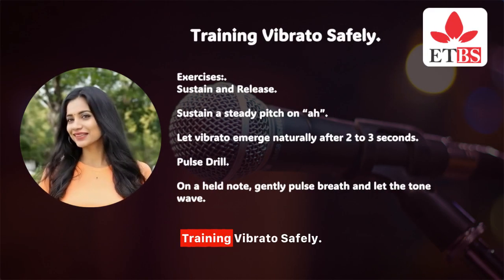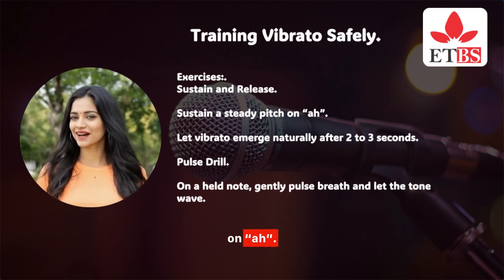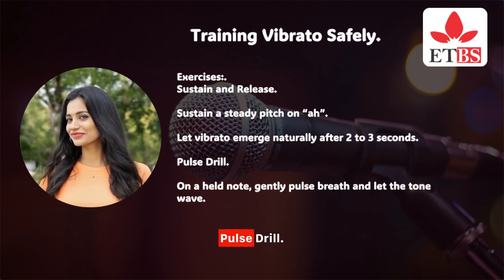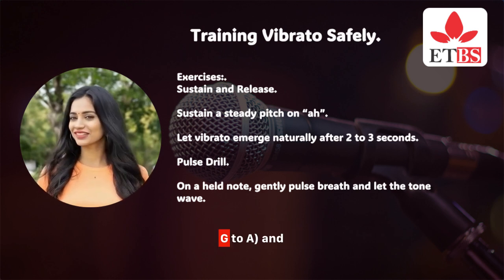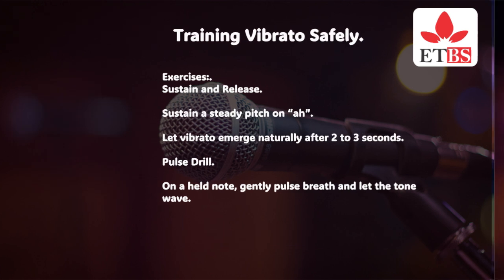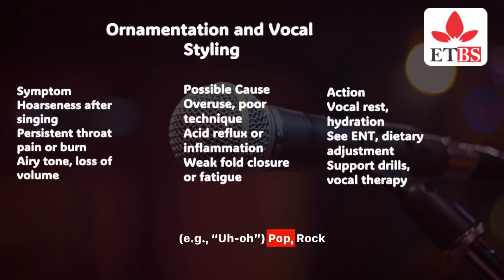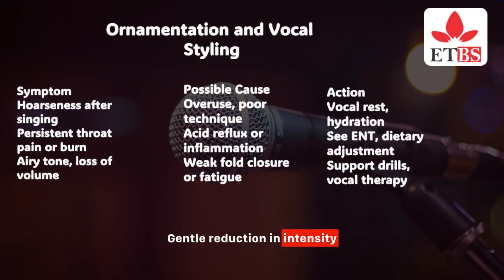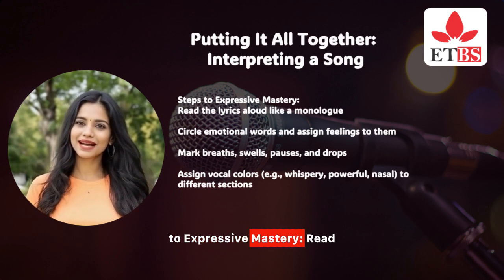VOCAL TECHNIQUES FOR BEGINNERS Module 8 Vibrato, Expression, and Emotional Delivery in Singing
Module Overview:
At the heart of every unforgettable vocal performance lies the ability to evoke emotion, to stir the soul, and to move an audience and this goes far beyond vocal technique. In this module, we explore how vibrato, emotional expression, stylistic nuance, and interpretive artistry combine to elevate technical singing into genuine musical communication.
Singers often get caught up in pitch perfection or breath control but overlook the deeper layers of emotional storytelling and tonal color, which distinguish a technically accurate performance from a truly captivating one. This module will guide you into the world of expressive singing, introducing both vocal aesthetics and psychological preparation for authentic interpretation.
We will study vibrato mechanics, vocal ornamentation (slides, scoops, bends), dynamics, phrasing, and emotional connection. You'll also learn how to analyze lyrics, embody the message of a song, and use your unique vocal fingerprint to connect with your audience.